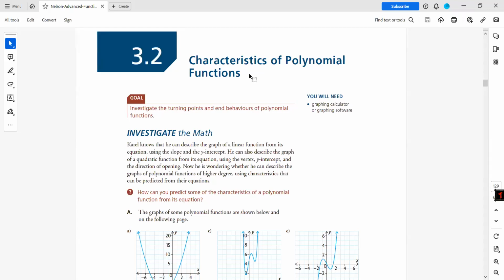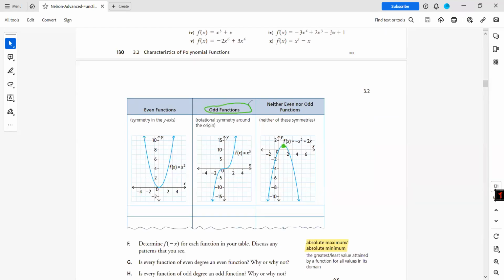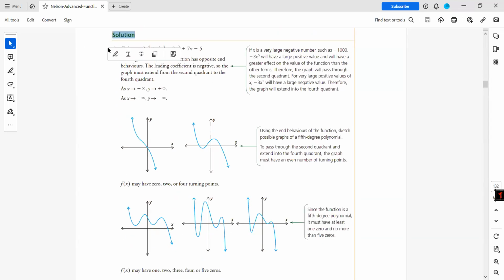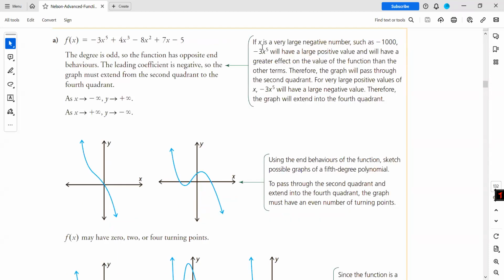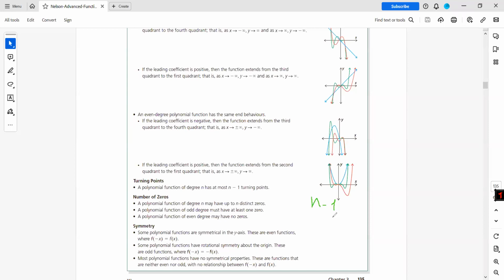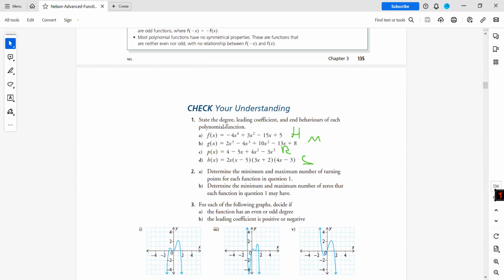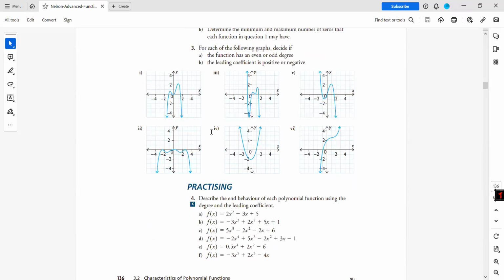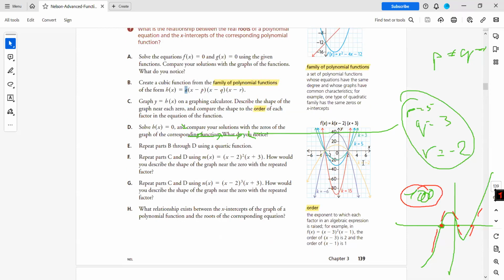Advanced Functions Grade 12 F2023 (#8)